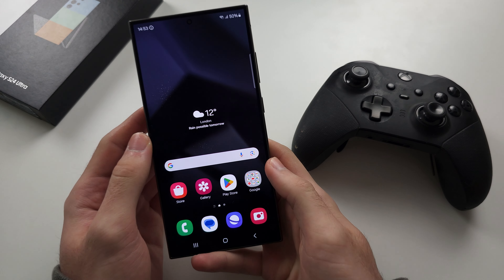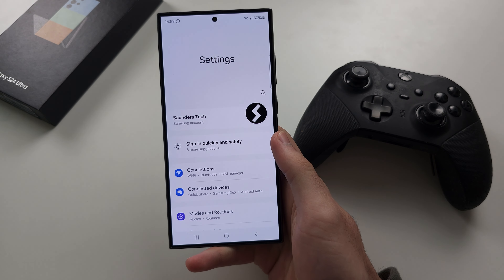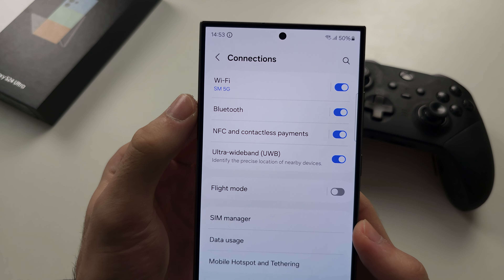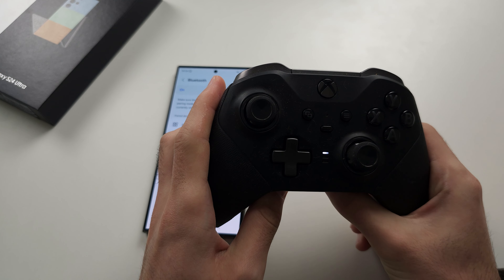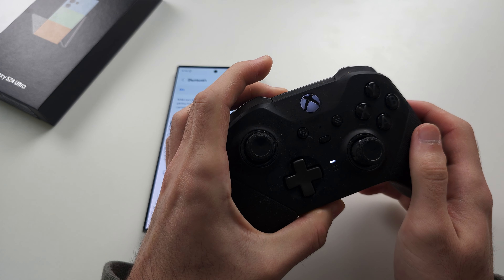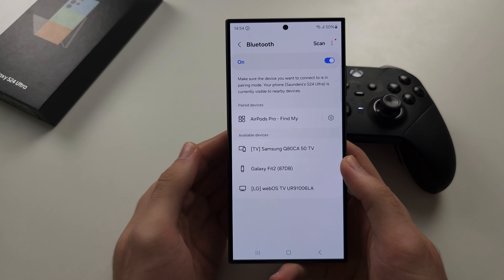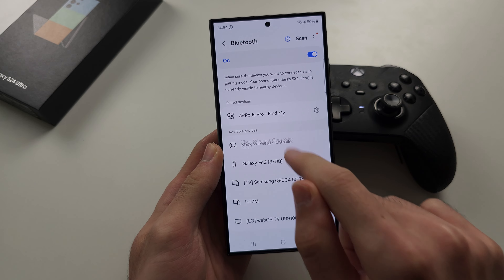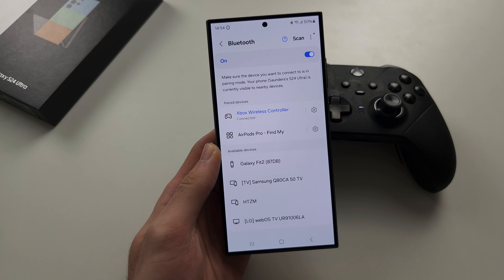How To Connect Xbox Controller to Samsung Galaxy S24 Ultra (One, Series X, S)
Learn how to connect Xbox Controller to Samsung Galaxy S24 Ultra. This can be Xbox Series X, Xbox Series S, Xbox One or any other Xbox controller you may have.